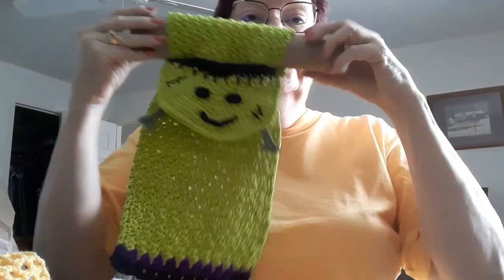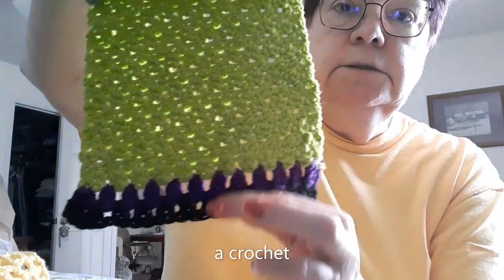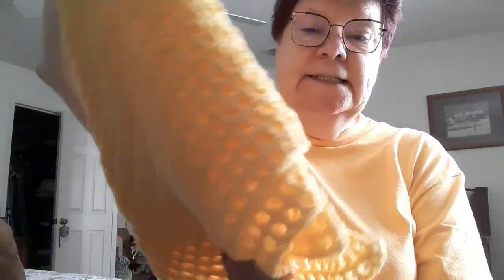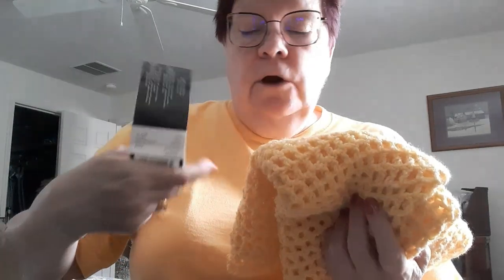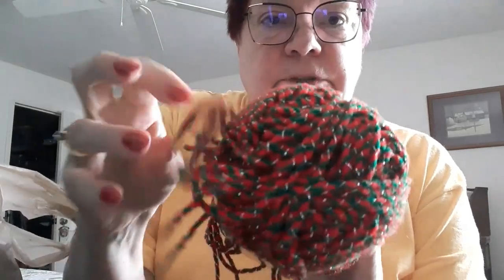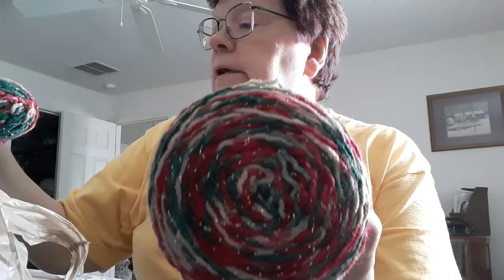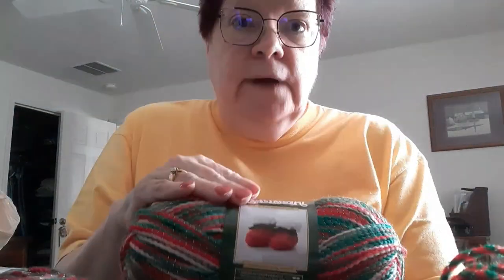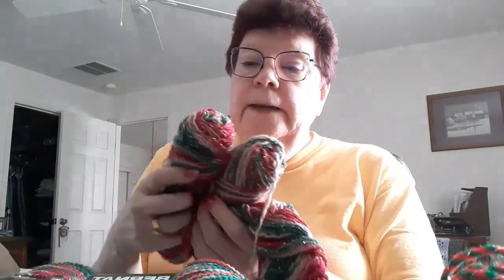Crochet Christmas in July Day 22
Welcome to the Christmas in July Make Along
List of suggested patterns for Christmas in July 2022 Make Along

Must make a towel for these toppers:
Snow Globe